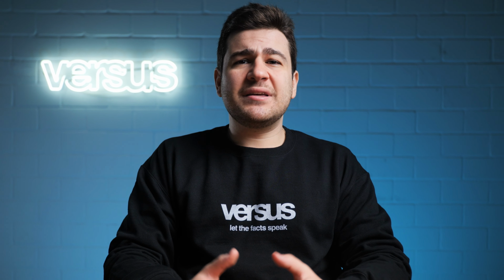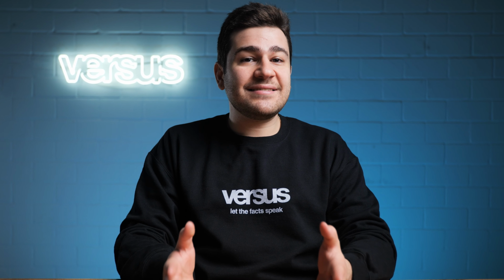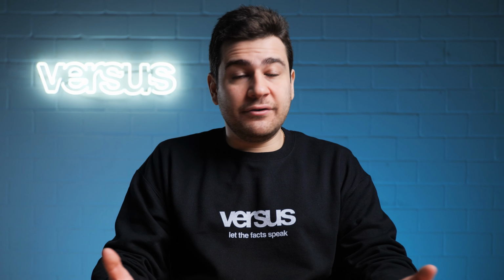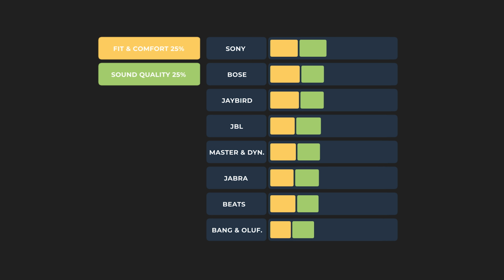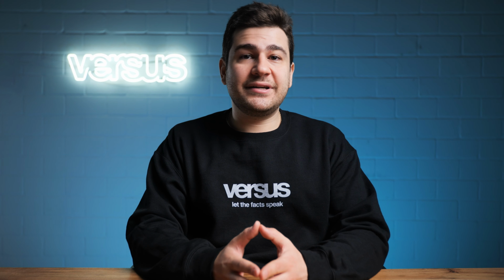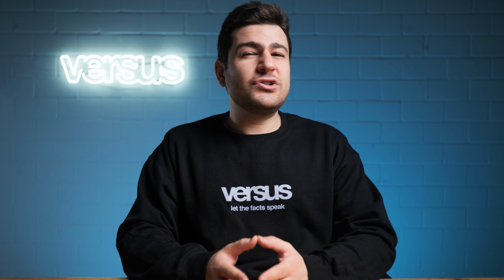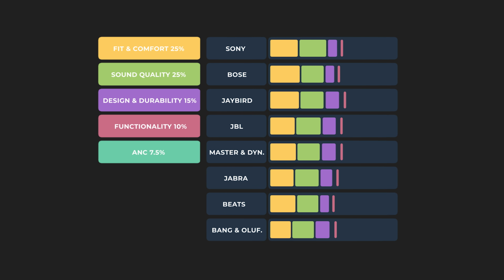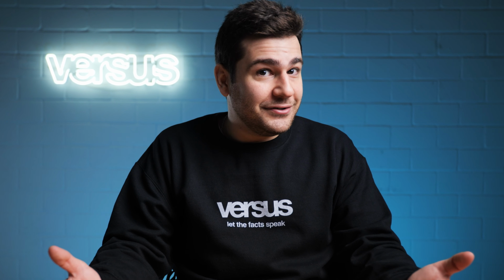Best wireless Sport Earbuds! (2022) | VERSUS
Summer is coming, and there's nothing better than to jog outside or to take part in activities with your friends. Wired earbuds just won't cut it, and you most likely won't want to wear a huge headset when you're playing sports. That is why you buy some high quality sports earbuds for all your activity needs! In this video, we'll be comparing the Beats Fit Pro, the Jaybird Vista 2, the JBL Reflect Flow Pro, the Jabra Elite 7 Active, the Bang & Olufsen Beoplay E8 Sport, the Master & Dynamic MW08 Sport, the Sony WF-SP800N, and the Bose Sport Earbuds. From utility to comfort, and looks to wireless charging, we tested just about everything so you would have an easier time making a choice. Which one is your favorite?

Beats Fit Pro
Bang & Olufsen Beoplay E8 Sport
Master & Dynamic MW08 Sport
Jaybird Vista 2
JBL Reflect Flow Pro
Sony WF-SP800N
Bose Sport Earbuds
Jabra Elite 7 Active

What happens in this 🔎
0:00 Intro
0:42 Fit & Comfort
2:03 Sound quality
3:23 Design & durability
4:26 Functionality
5:30 Noise cancelling
6:55 Battery
7:53 Call quality
9:16 Conclusion